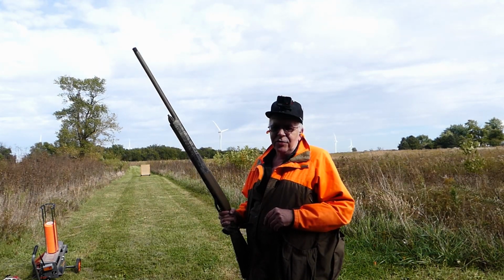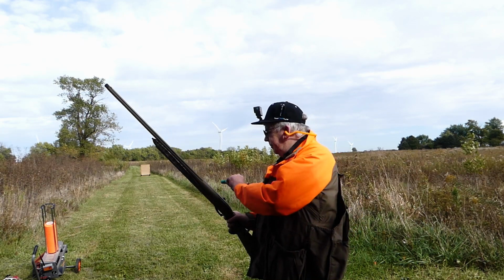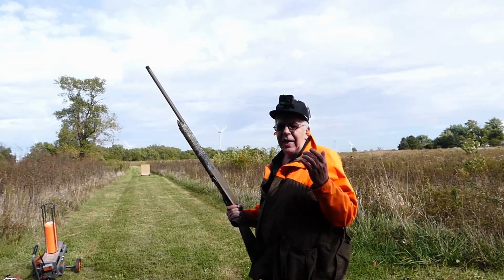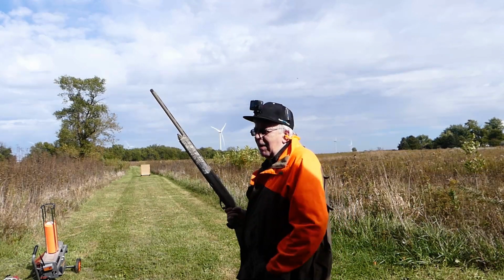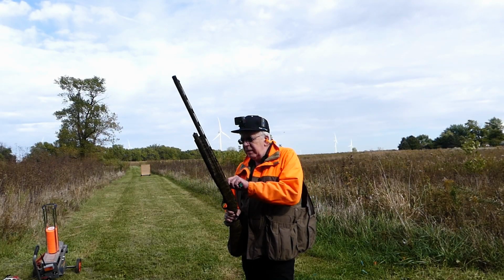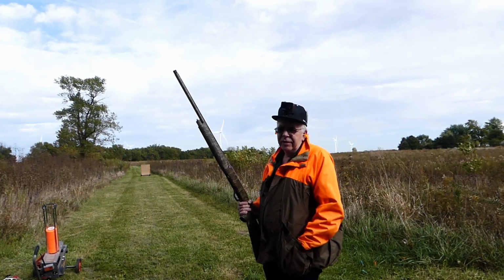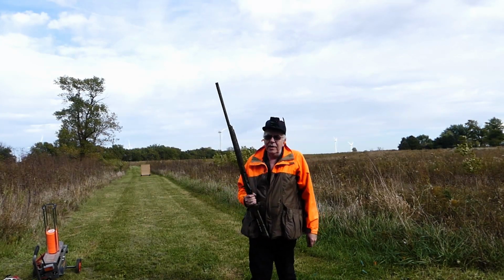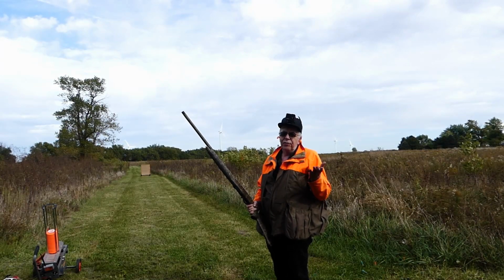GoPro Hero 9 Action Camera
A quick look at the GoPro Hero 9 video quality at 1080p 60fps.